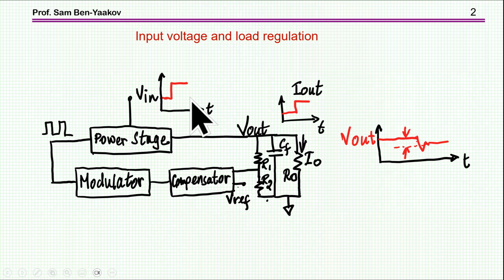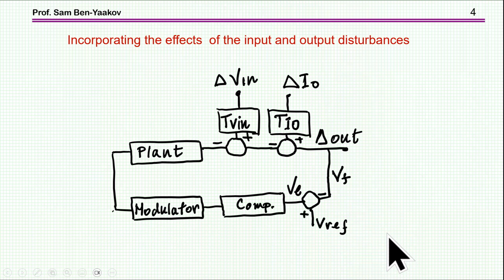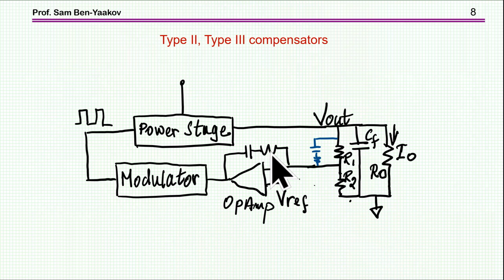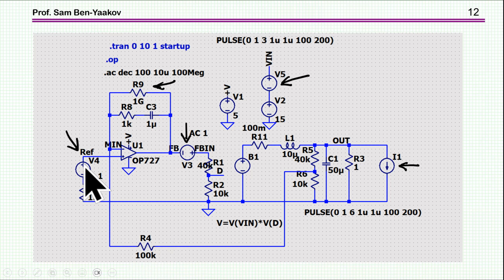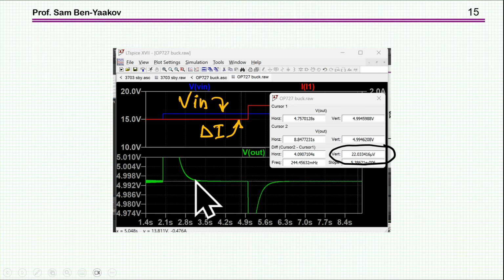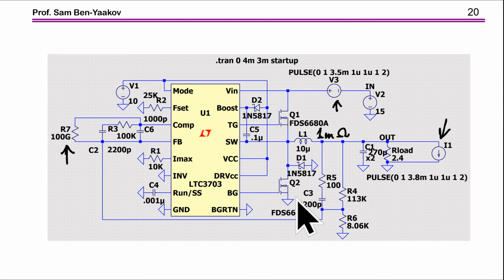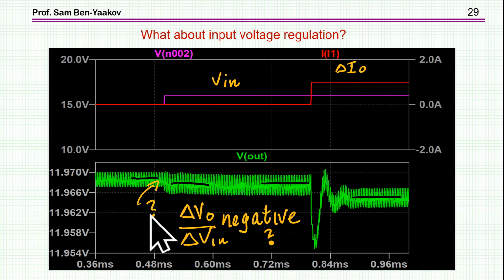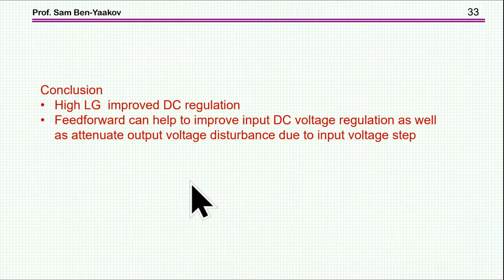DC regulation of PWM converters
Conclusion
High LG  improved DC regulation
Feedforward can help to improve input DC voltage regulation as well as attenuate output voltage disturbance due to input voltage step